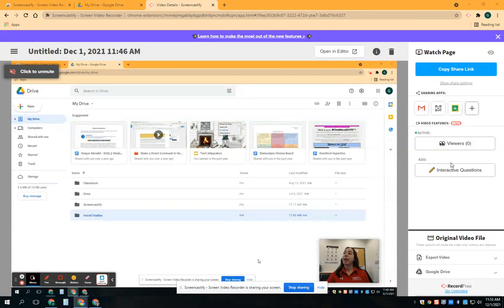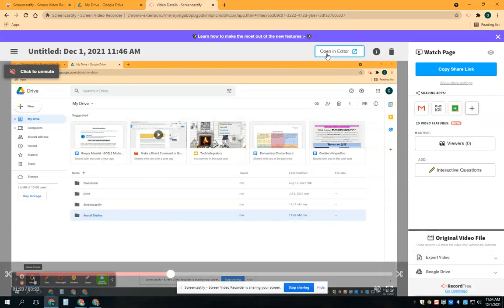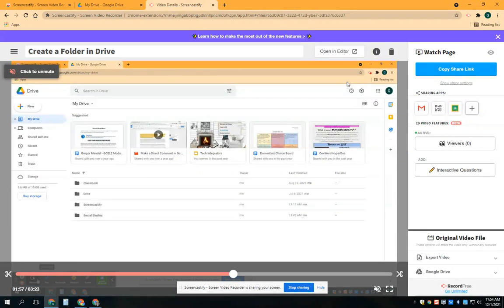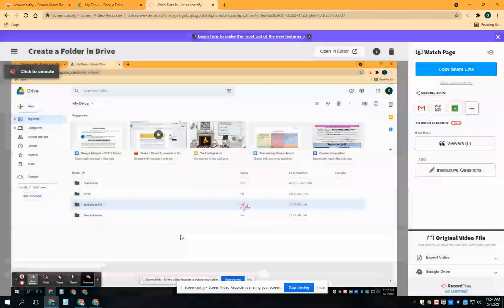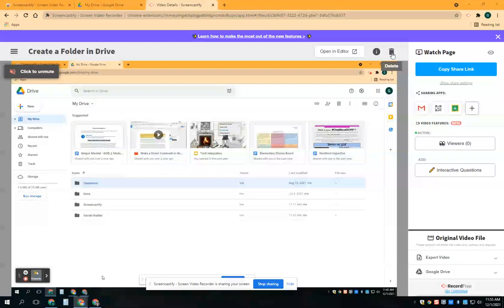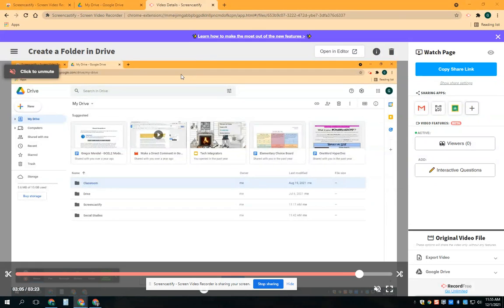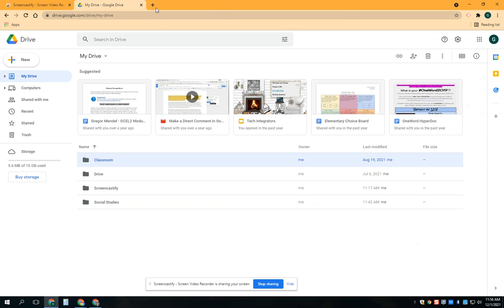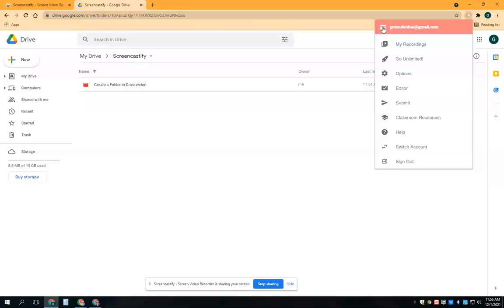004 Access Your Screencastify Recordings